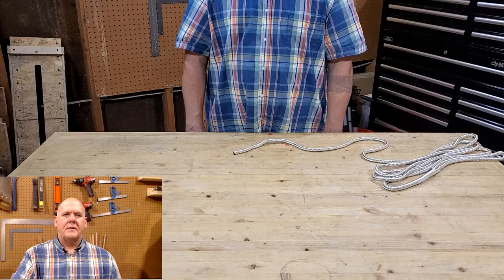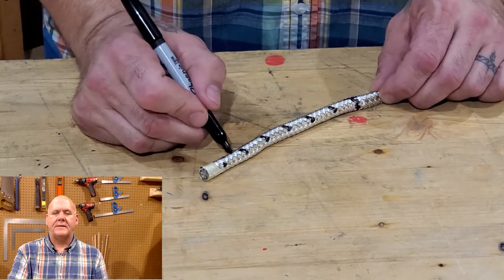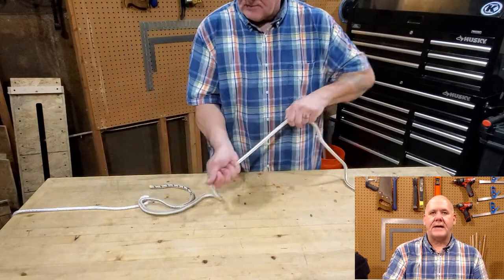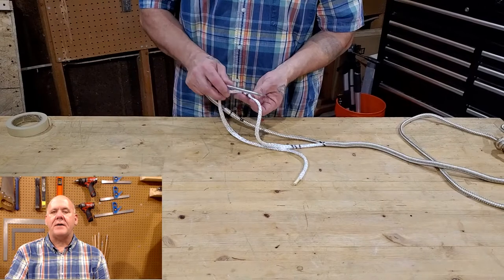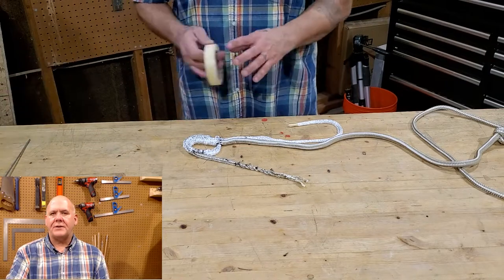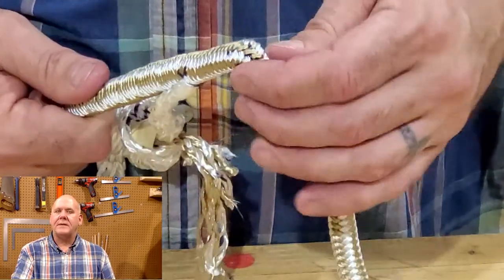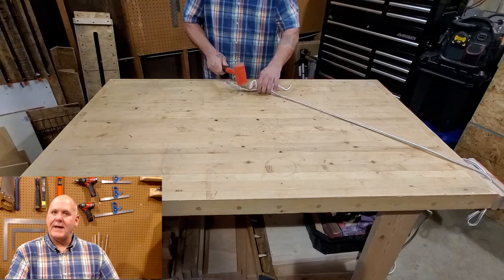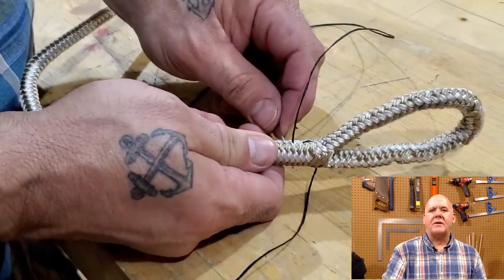Eye Splice Double Braided Nylon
Instructions for splicing line
NSTM 613 and NAVEDTRA 14343
The line I used is 3/8”(inch) double-braided nylon 15’(feet) long that I purchased from The Home Depot.